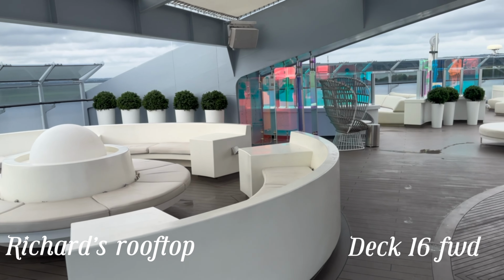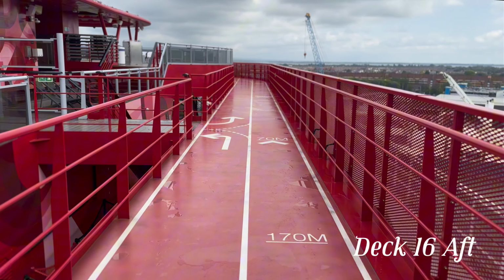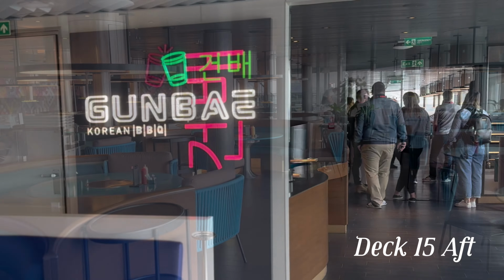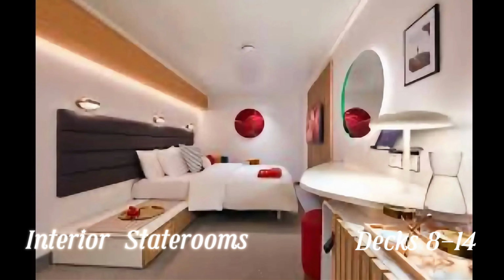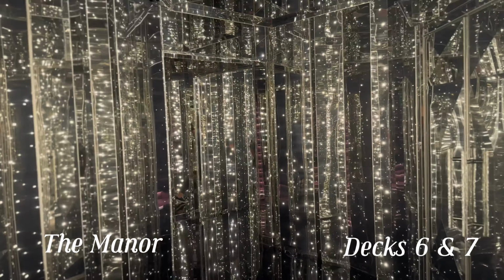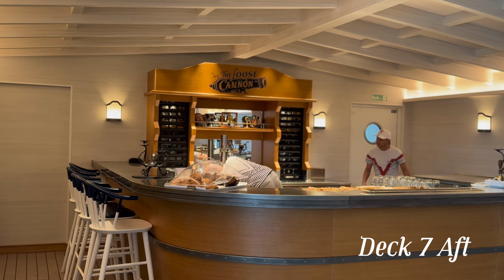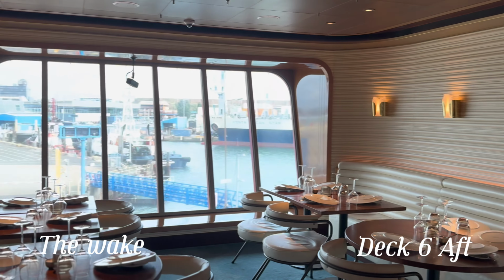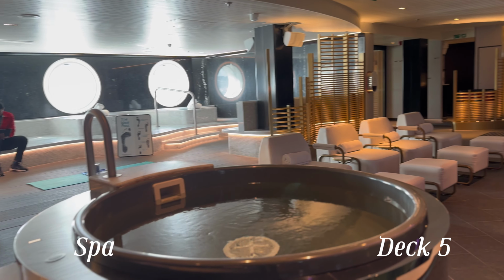Ultimate Lady? Resilient Lady Full Ship Tour including staterooms 2025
Resilient Lady ultimate ship tour 2025. Virgin Voyages Resilient Lady is one of the four Lady ships for Virgin Voyages and we have been onboard recently to give you this full and ultimate Virgin ship tour of this stunning Virgin ship in all its glory including standard staterooms.

Resilient lady is 98% identical to its sister Virgin ships, Scarlet, Valiant and the new in 2025 Virgin Voyages Brilliant Lady. So if heading on any of the Virgin ships join us for this ship tour and see if you can spot any minor differences.

Virgin Voyages is new lady on the block and they have created some stunning ships and Resilient lady is no difference, click on and check it out for yourself!

Thanks to the Law greens for additional footage.

T